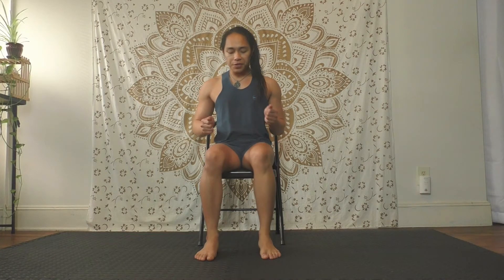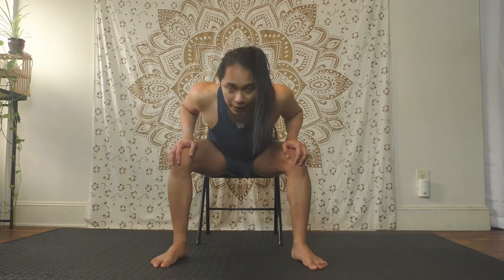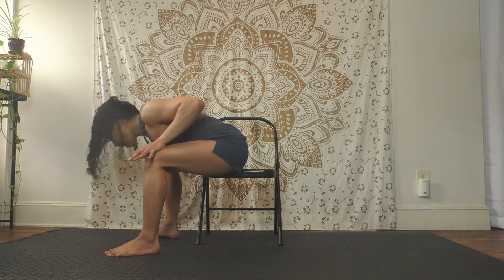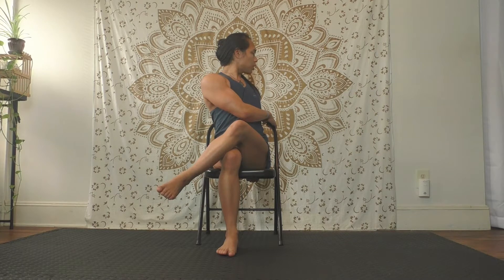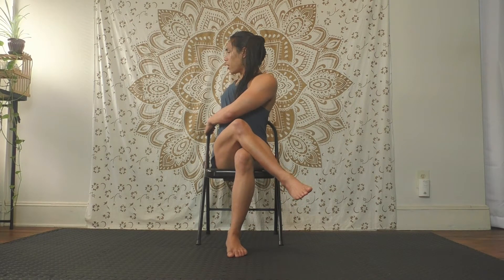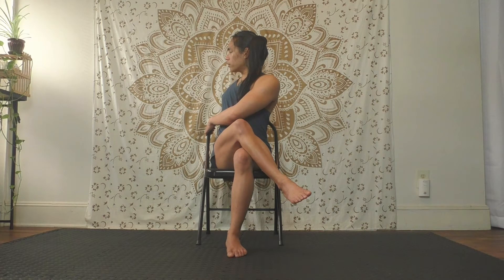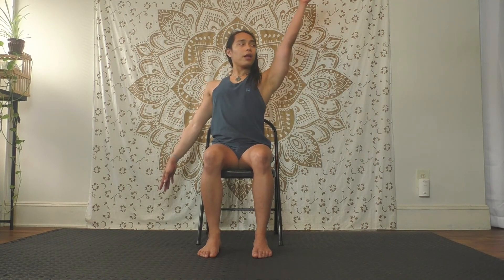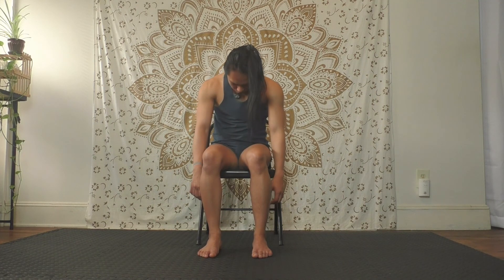Quick Stretch - Back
I hope this simple sequence will help you ease your back pain and discomfort.

Some people reached out to me and asked if they could help me out.